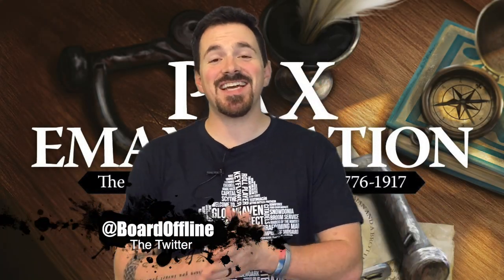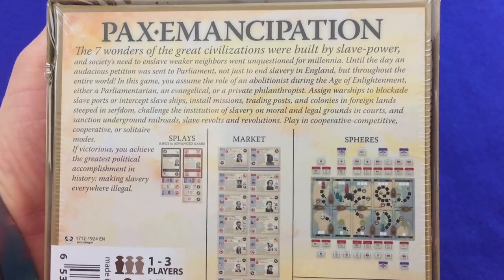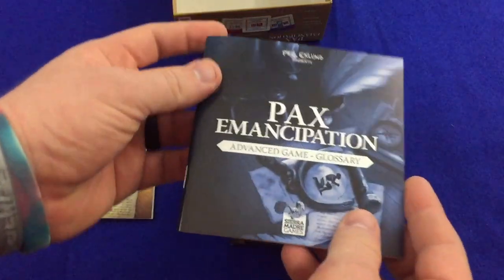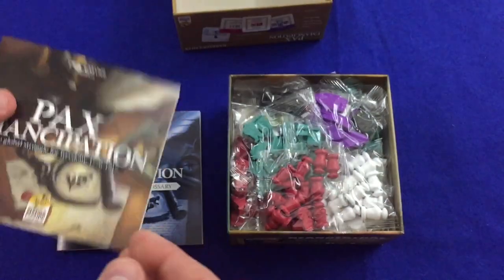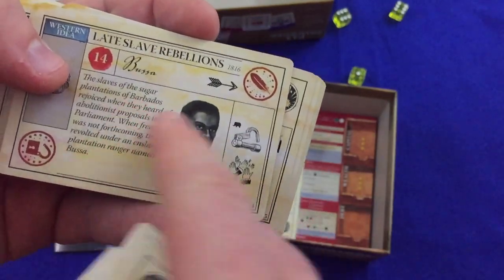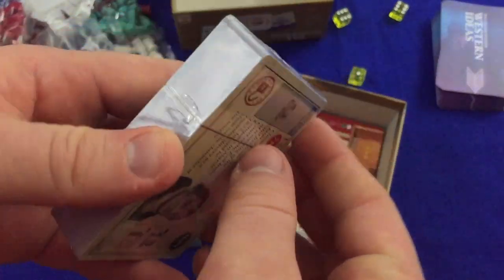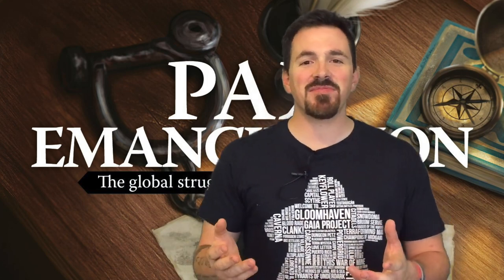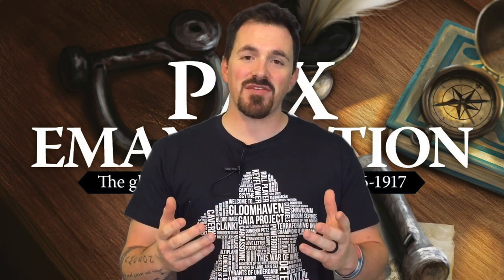Unboxing Pax Emancipation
We unbox this historical game of world wide emancipation!

We're happy to be partnering with Mr. Meeple to give away one of their "New Meeple" T-Shirts!  Head on over to the entry form
Contest is running until March 31, 2019.

BGG - thebaker1983

Credit for the photograph in the thumbnail and intro goes to BGG user marticabre